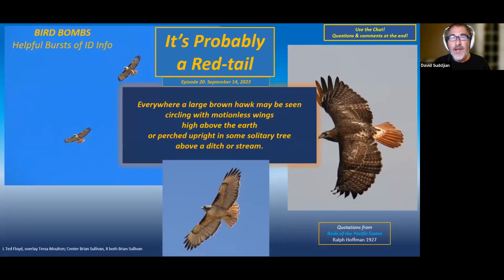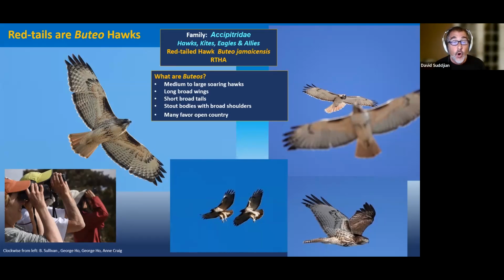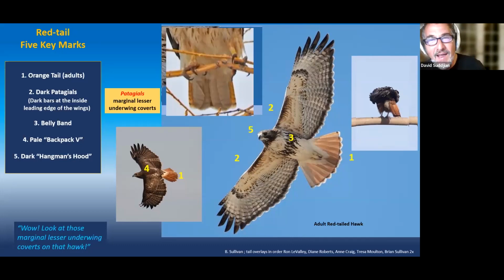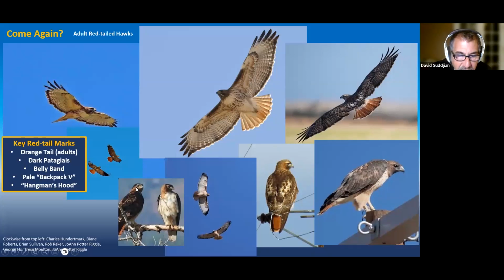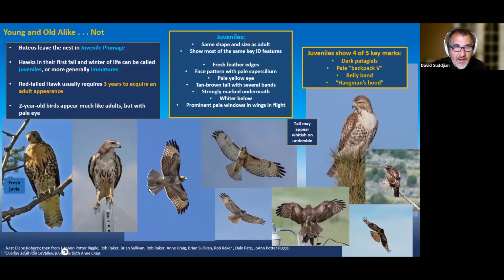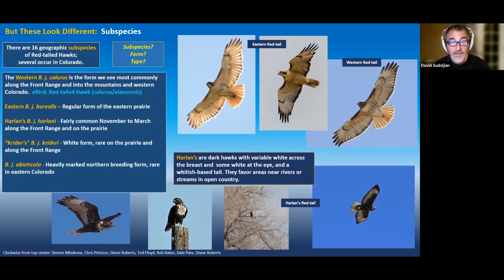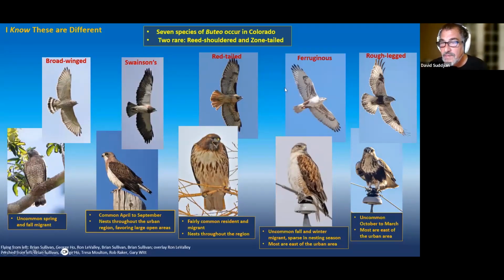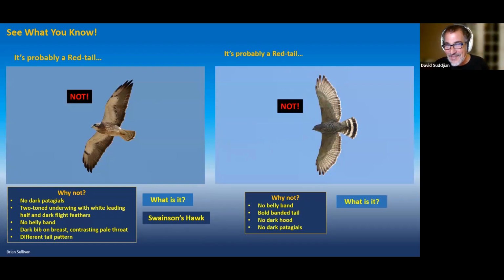Bird Bombs - It's Probably a Red-tail (SEP 2023)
David Suddjian tells why the Red-tailed Hawk is Colorado's most important raptor to know well.